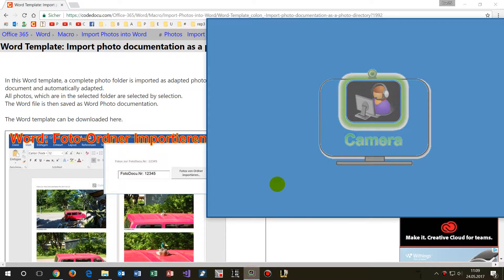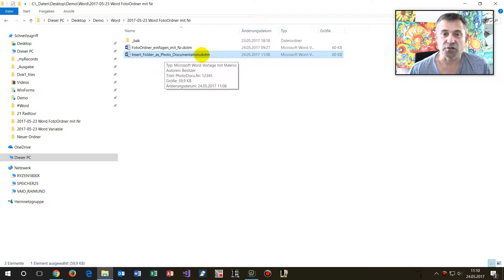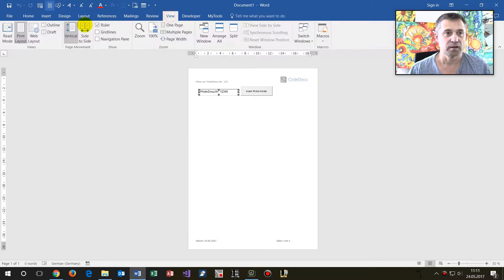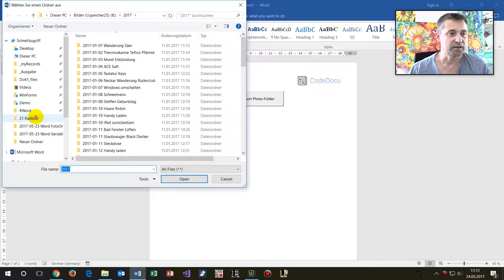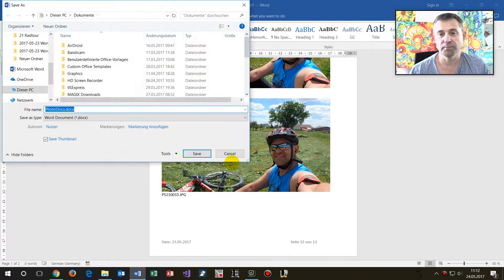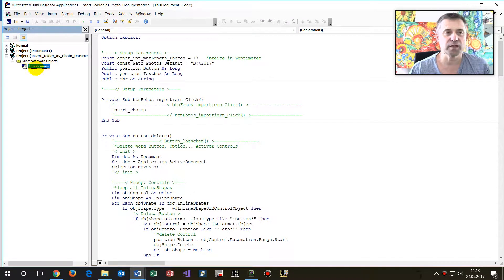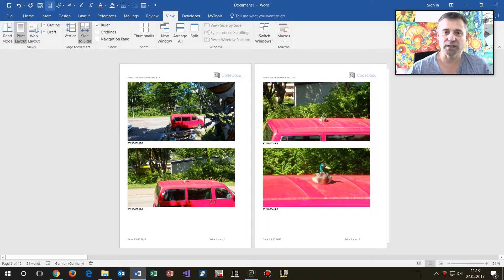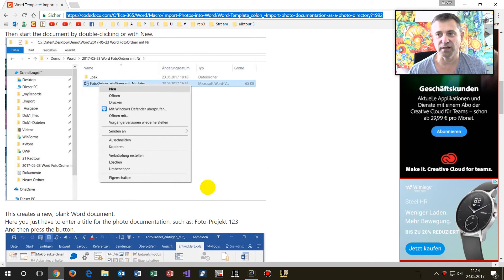Word Template: Photo Documentation of a Folder